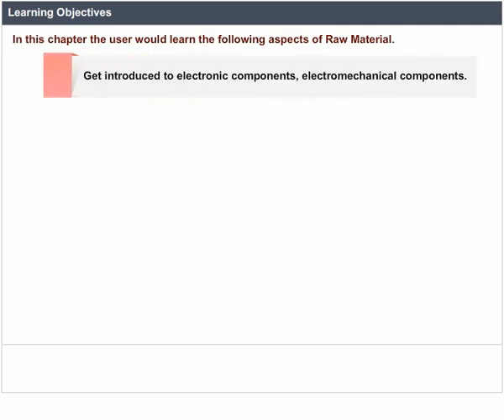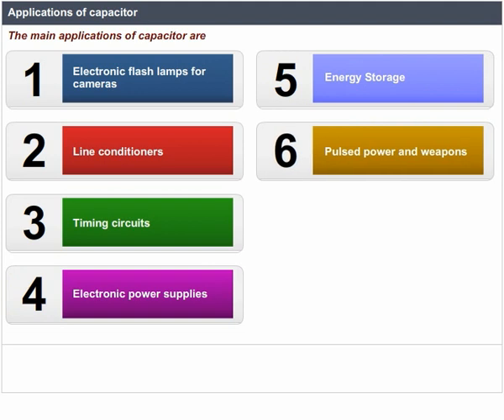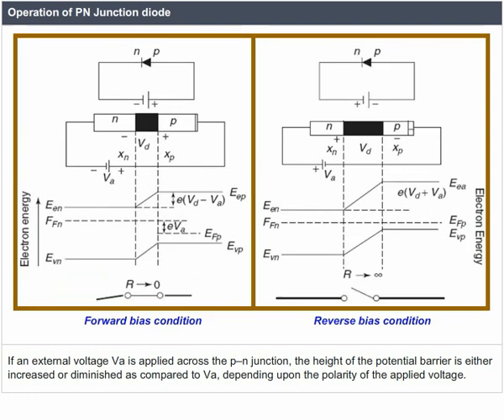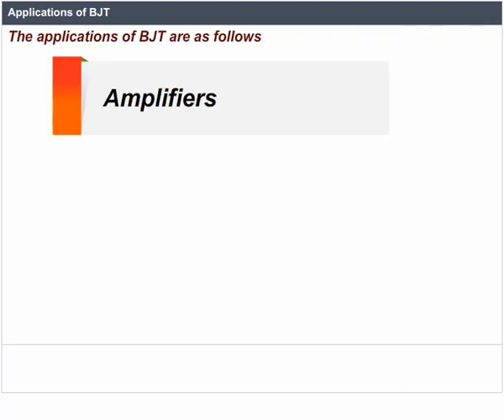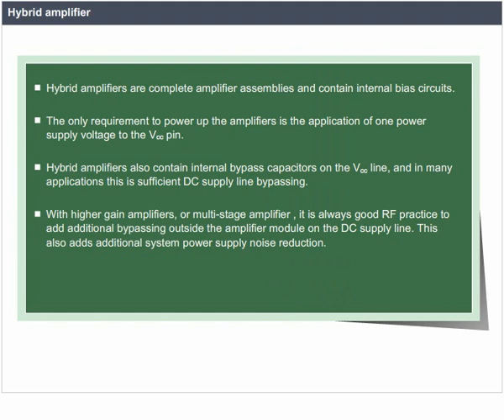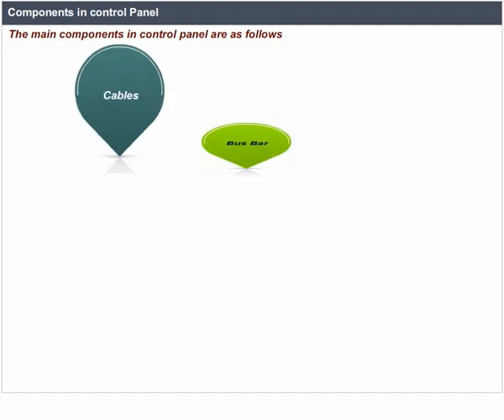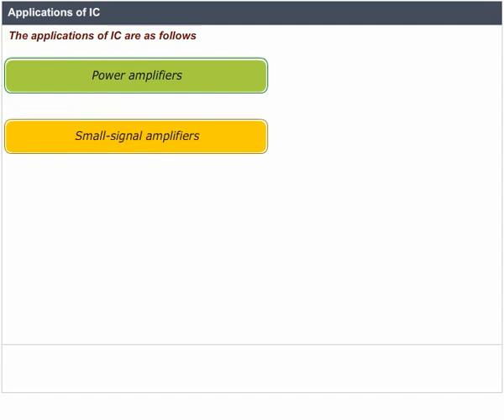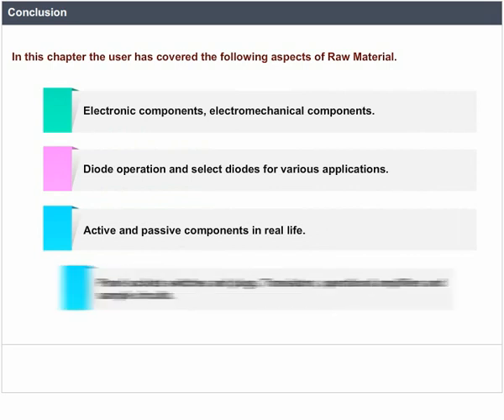RM 1 Identification of various Electronic Electro Mechanical Components